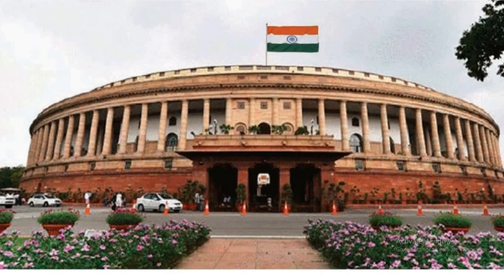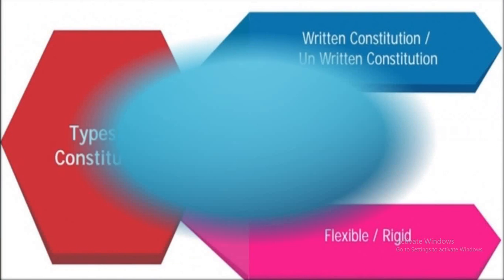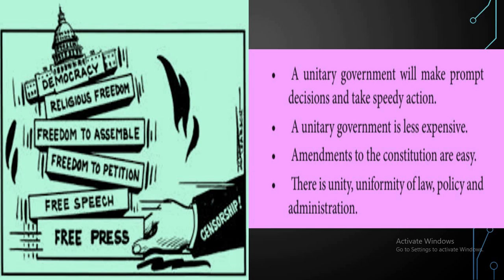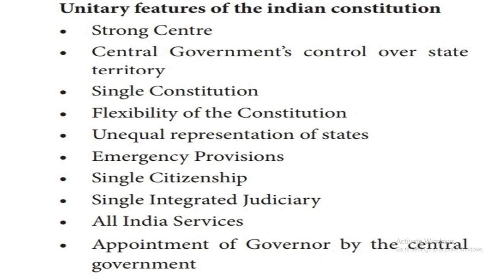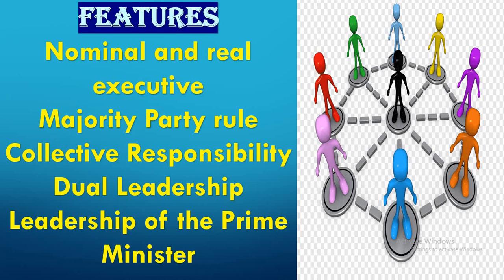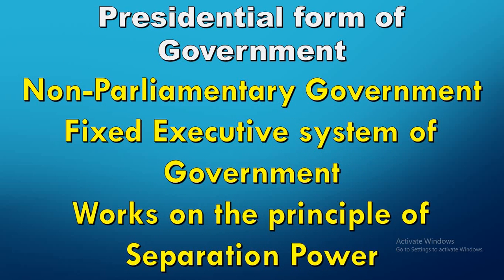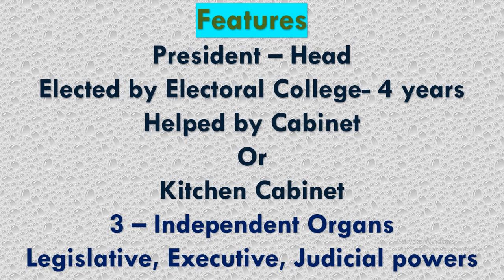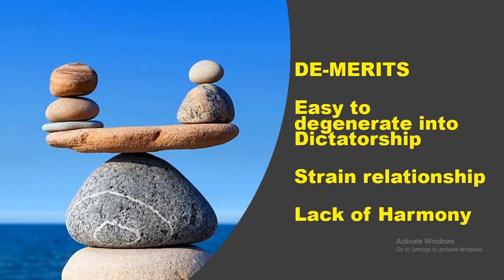9th Civics 4 - FORMS OF GOVERNMENT